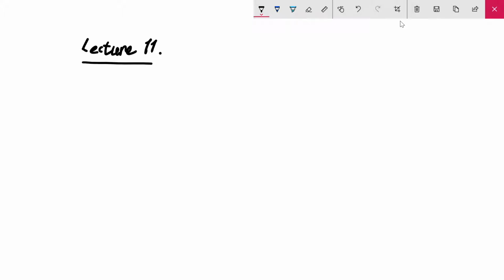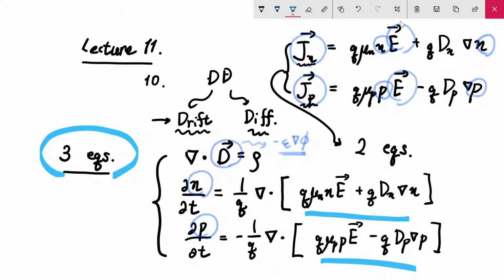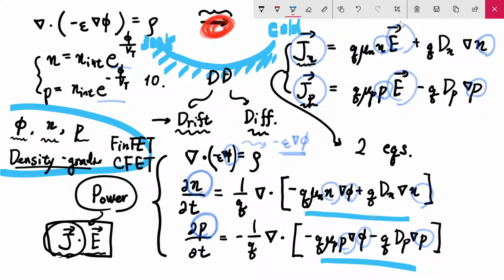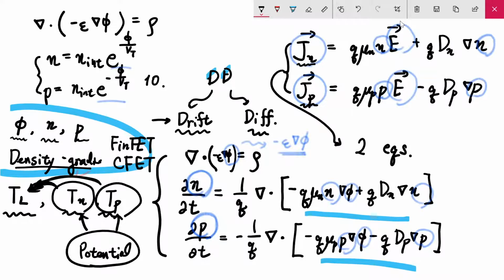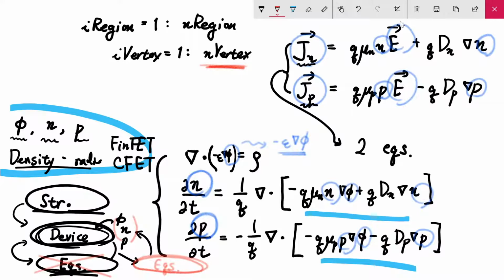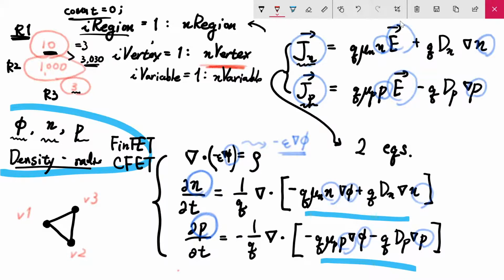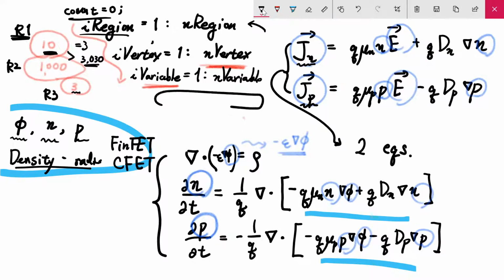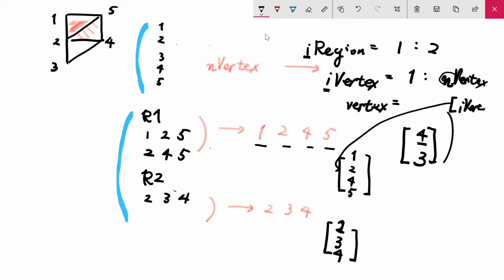[Eng][CM2022] L11, live streaming (April 7, 2022)